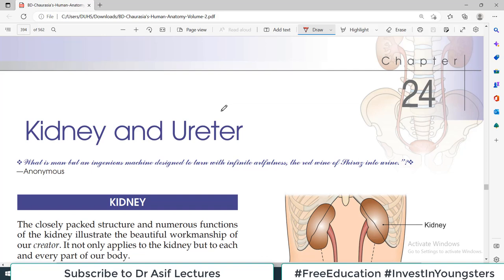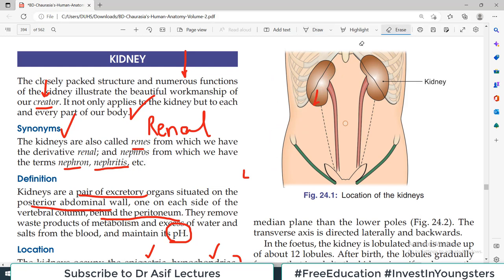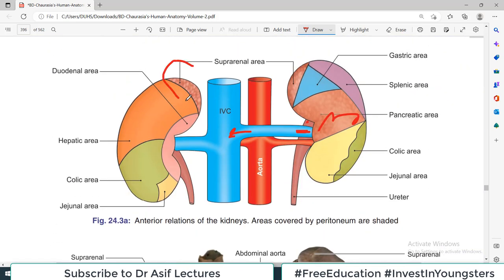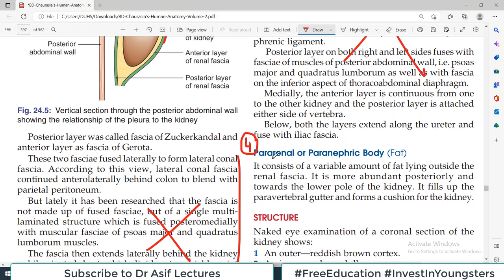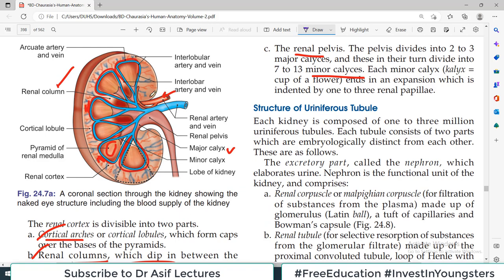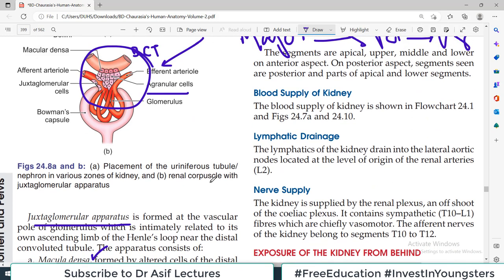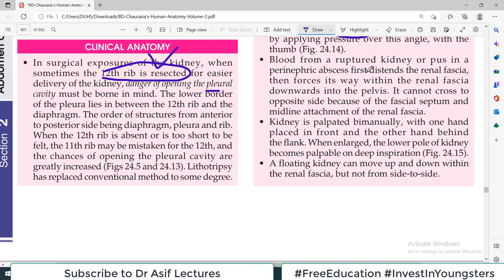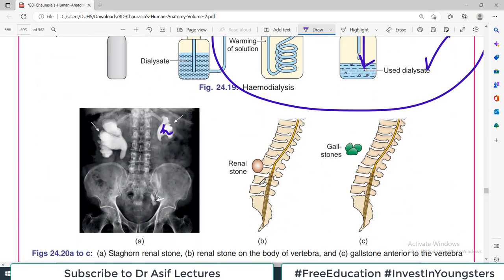Chp24 | Anatomy of KIDNEY | BDC Vol2 | Dr Asif Lectures